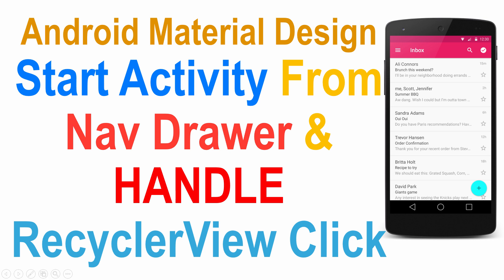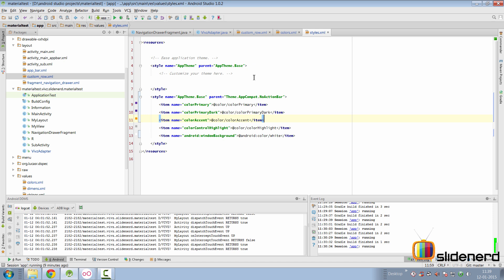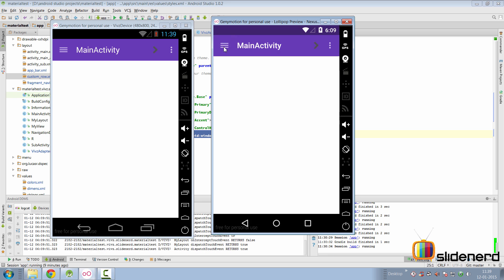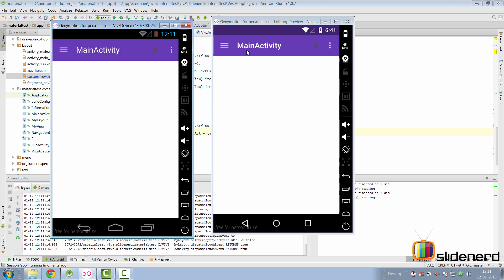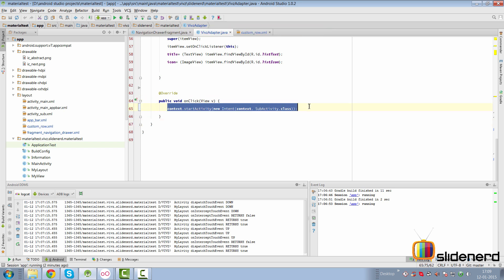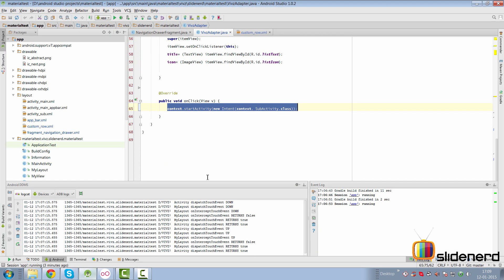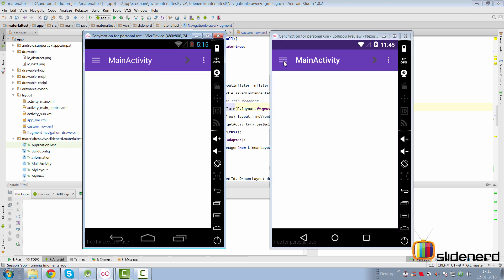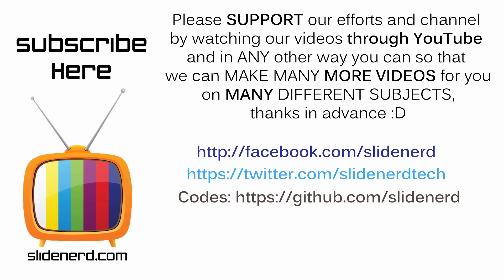235 RecyclerView OnItemClick Part 1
This Android Tutorial shows you how to start an Activity from your Navigation Drawer using the RecyclerView's onClick. We demonstrate 2 ways of handling the item click of the RecyclerView in this video 1)Implement the View.OnClickListener in your class that implements RecyclerView.ViewHolder and override the onClick method to perform the action you want. 2) Use the same technique described in 1) but add an interface to handle the click event inside the Fragment instead of the Adapter and let the Fragment implement that interface.